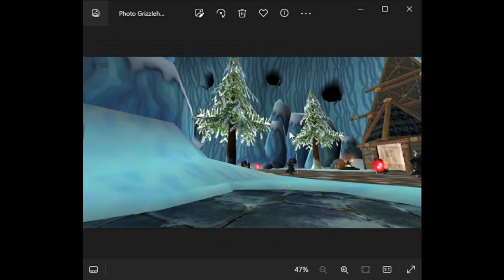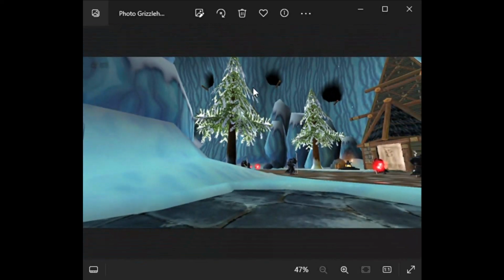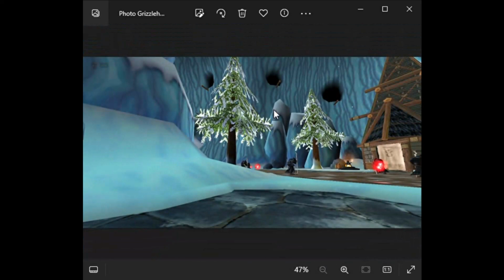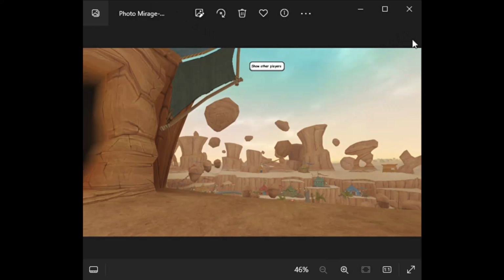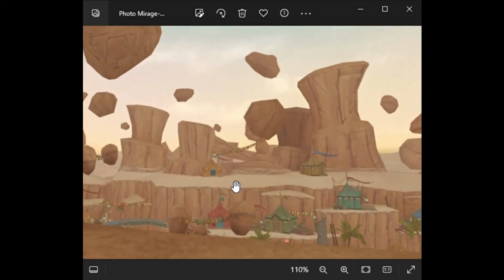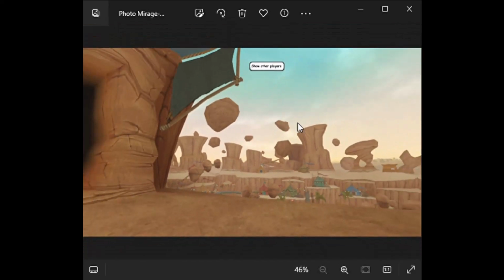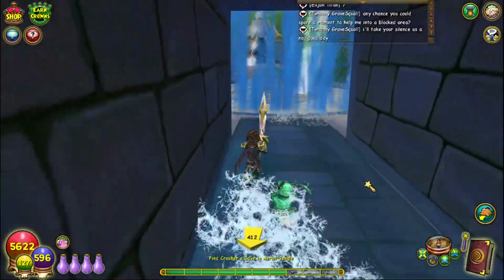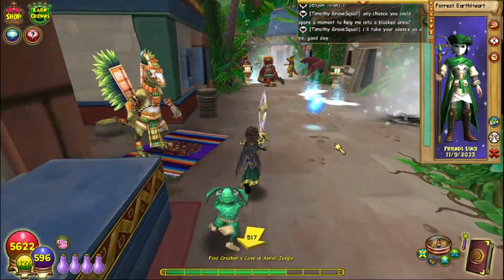ranking my accidental photos (photomancy's weird)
hi..?
been a while
im in college now
still got the rizzard tho ',: j